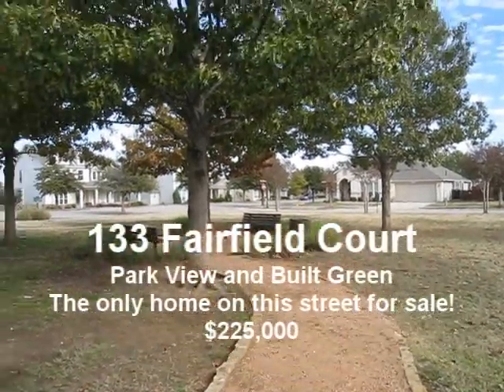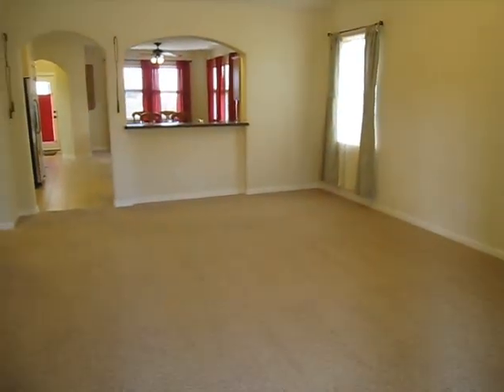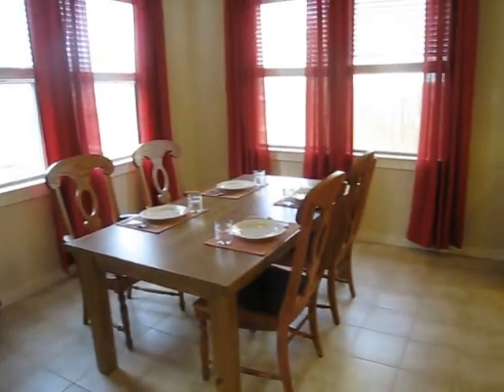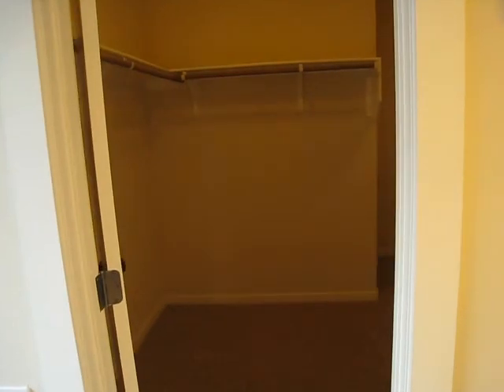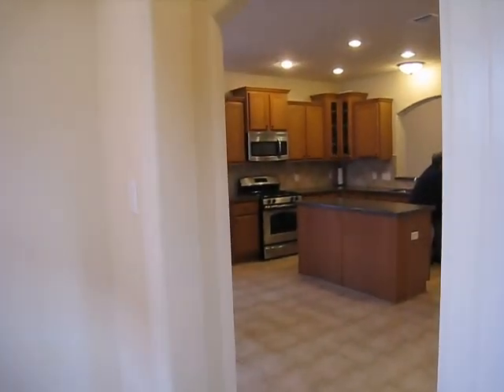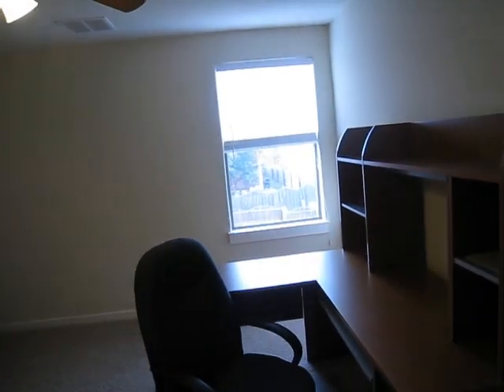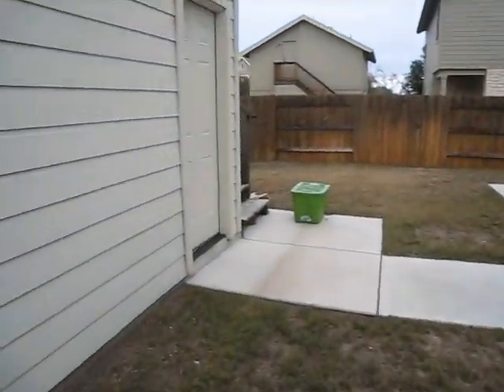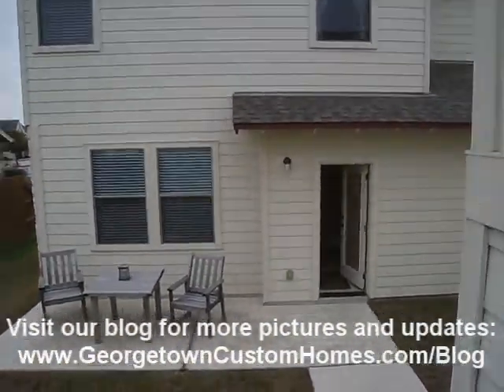133 Fairfield - Georgetown Village in Georgetown, Texas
Green, green, and more green.  If you're looking for a unique, green built home, you've found it!  Built by Georgetown custom builder, Greenbuilders, this home has all the green efficiency you could ask for in this price range - foam insulation, energy efficient appliances, rain water collection system, and more!  Did I mention the green park in front of the home or the 400 sf of space above the garage ready to finish?